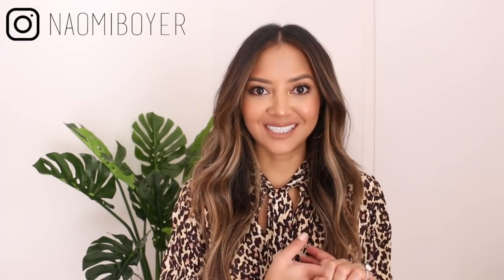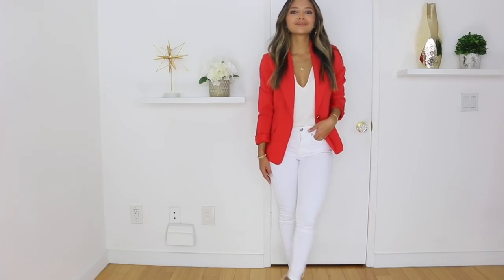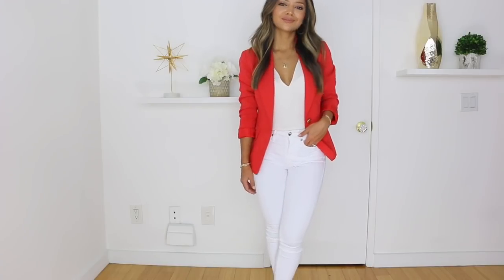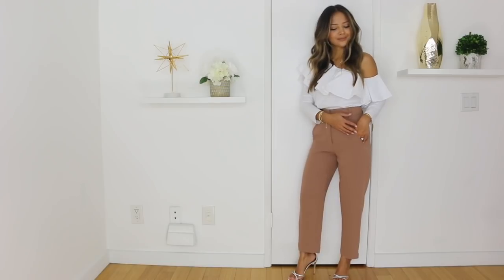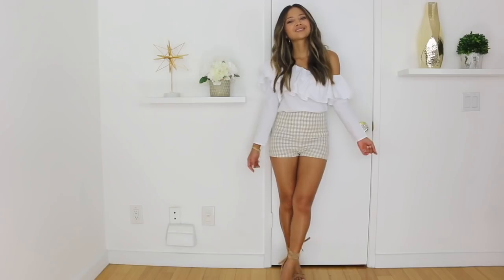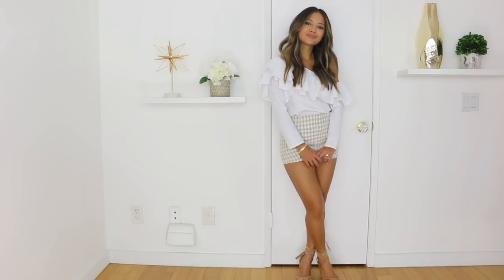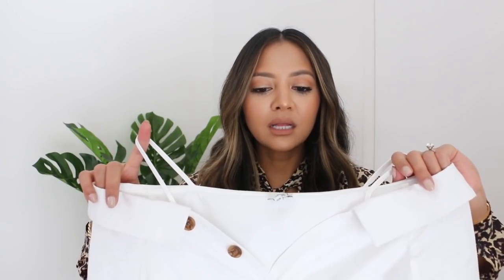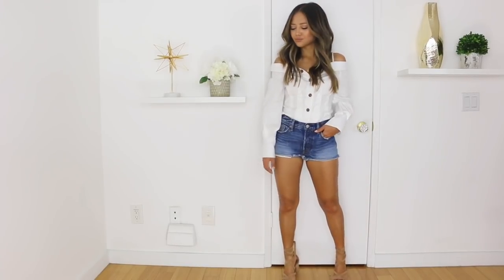3 Spring Trends & How to Wear Them 2018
In this video, I talk about 3 Spring trends and how to wear them.  I hope you guys are as excited as me about transitioning into a brighter attire.

Look 1:
Red Blazer

Look 2:
Red Blazer

Look 3:
Ruffle Top

Look 4:
Ruffle Top

Look 5-
Deconstructed Top

Look 6:
Deconstructed Top